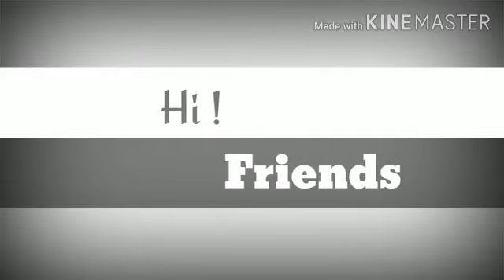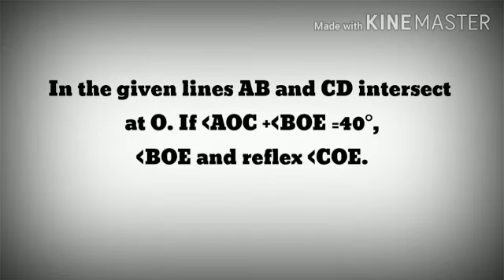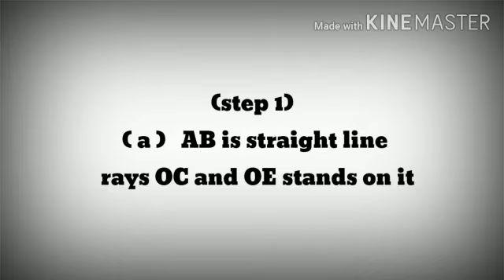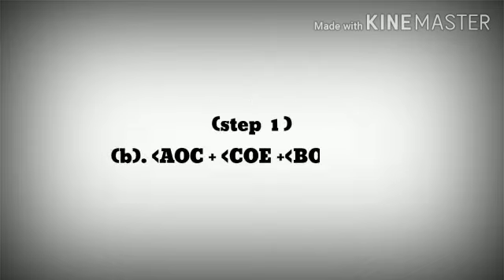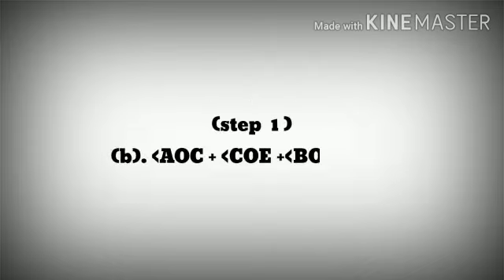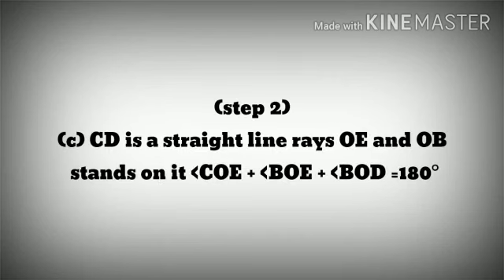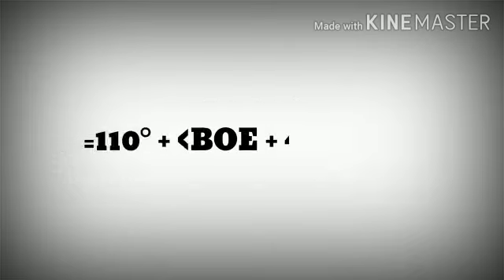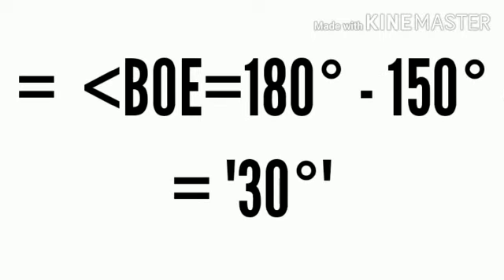Assignment by Natesh